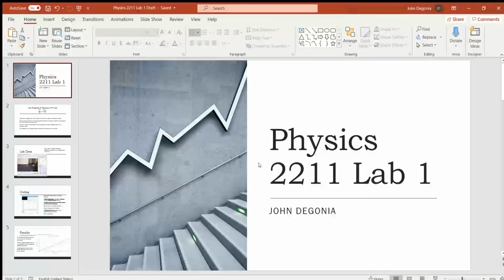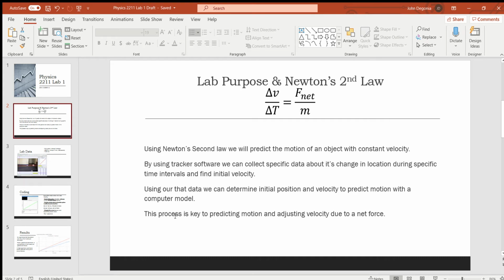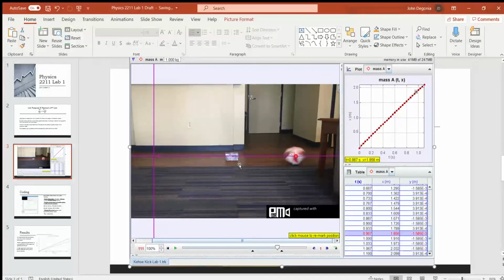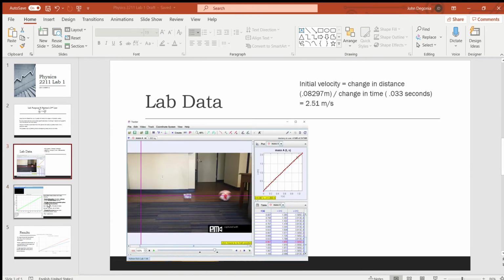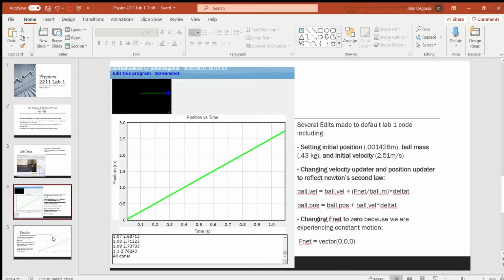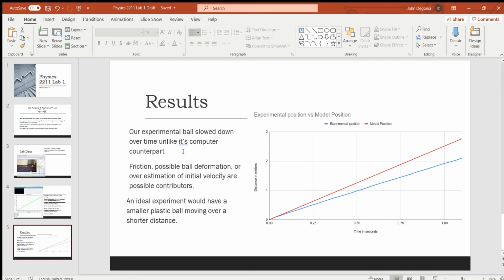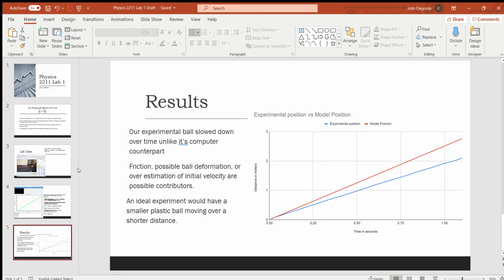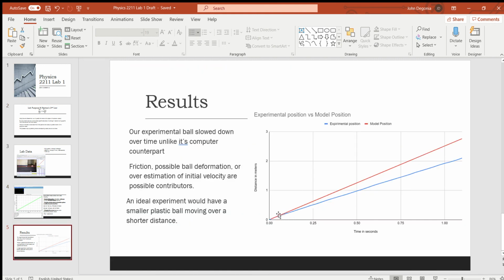Physics 2211 Lab 1 Video